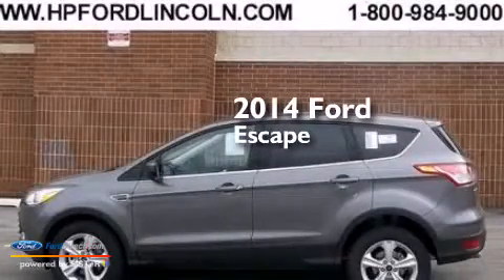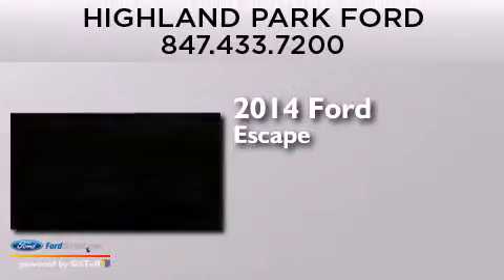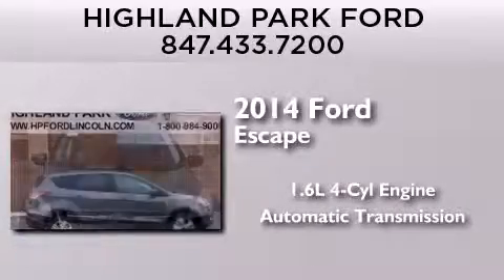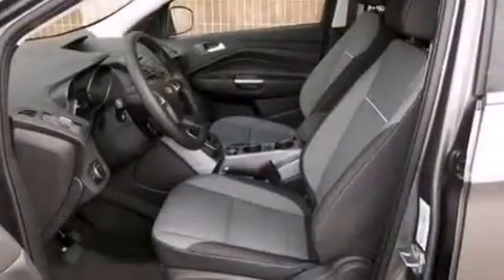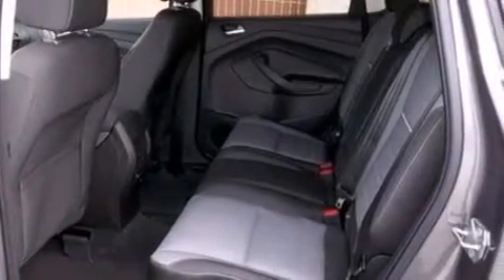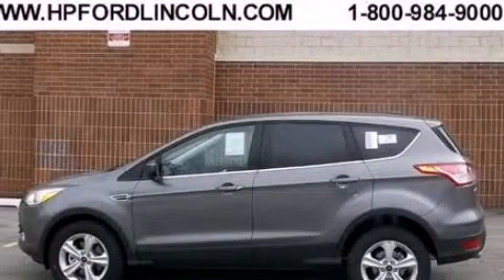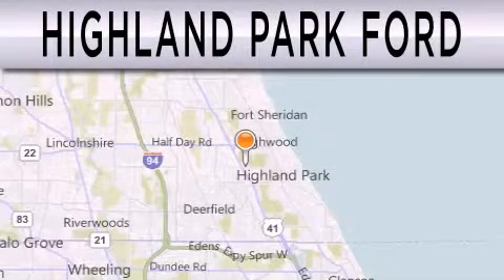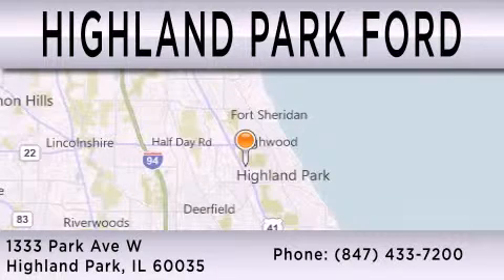2014 FORD ESCAPE Highland Park IL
We have been honored to serve the Highland Park IL area , we promise that your experience at our dealership will exceed your expectations ! Year : 2014 Make : FORD Model : ESCAPE Engine : 1.6L I4 16V GDI DOHC TURBO Trans . : 6-SPEED AUTOMATIC Exterior : STERLING GRAY METALLIC Interior : CHARCOAL BLACK Stock : T21258 Highland Park Ford Lincoln Mercury Park Avenue West Highland Park , IL 60035